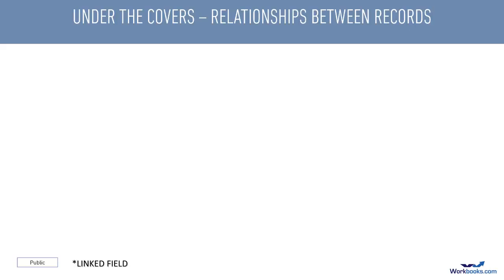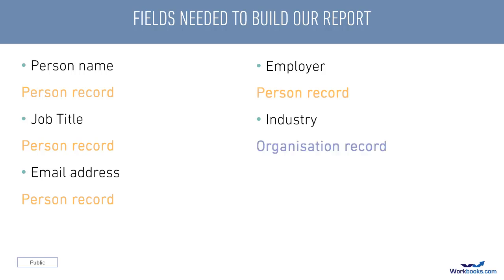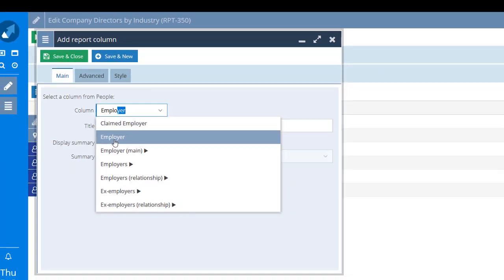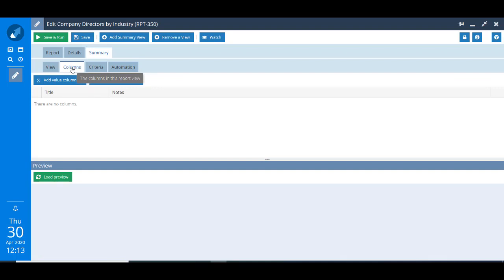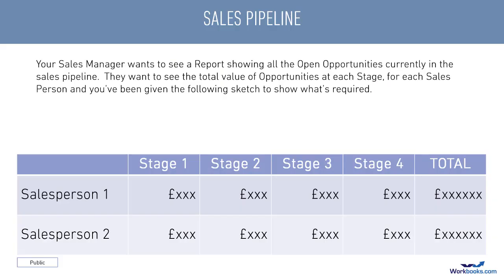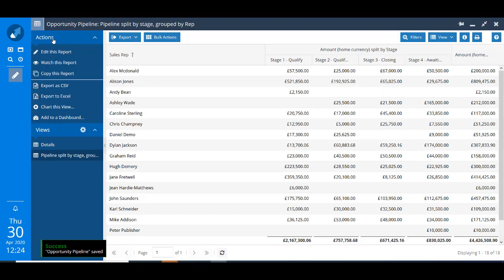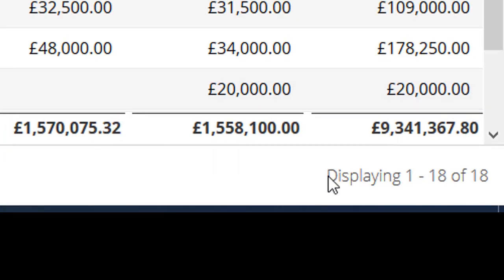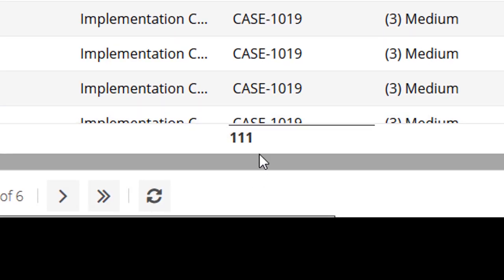Workbooks Training: Joining Records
Combining data from related record types enables you to leverage data from different parts of your database and build sophisticated reports.  This tutorial covers joining record types together and things to bear in mind when doing so.